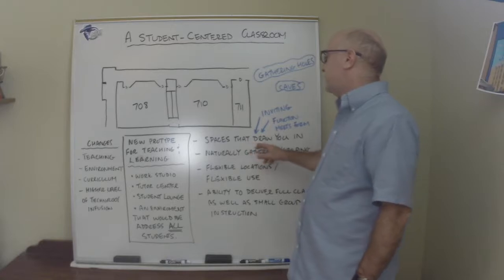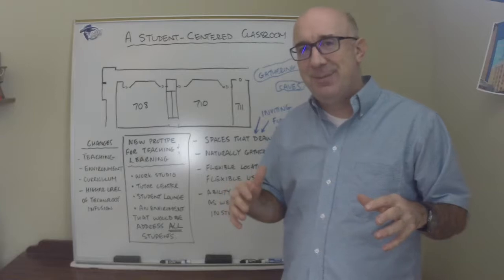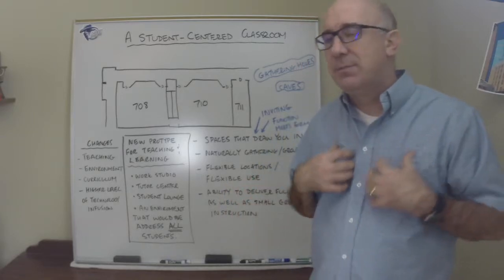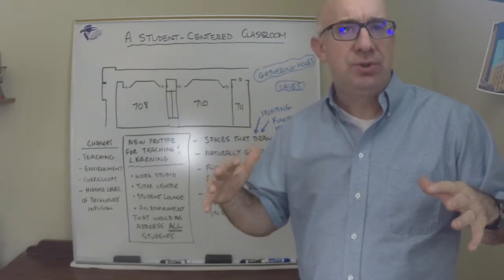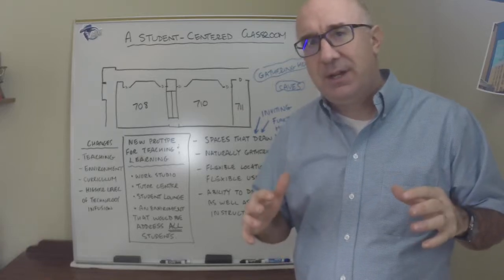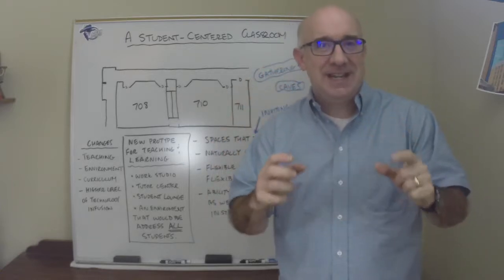Student-Centered Classroom - Design Intro.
This video is designed to give the architecture students at Advanced Technologies Academy a sense of the design needed for these classrooms.